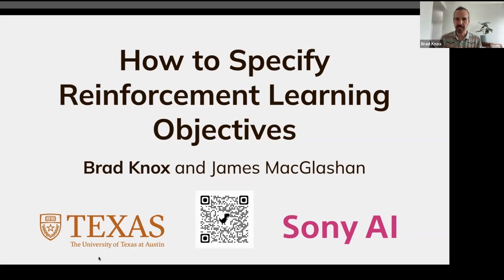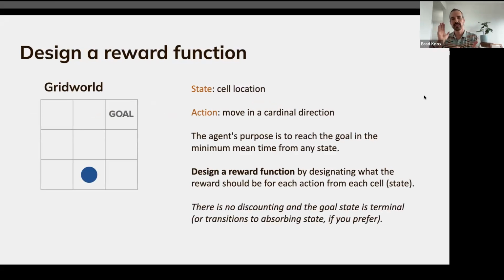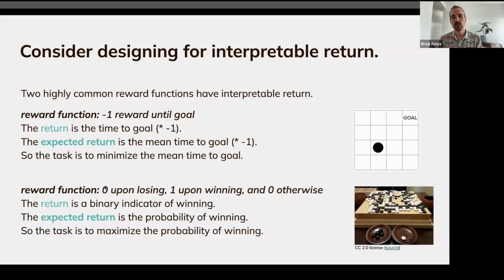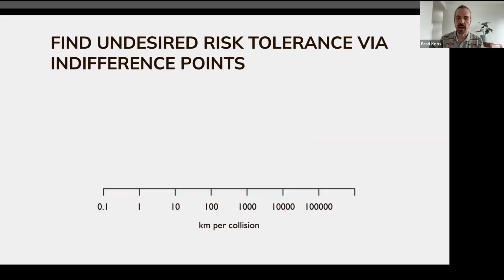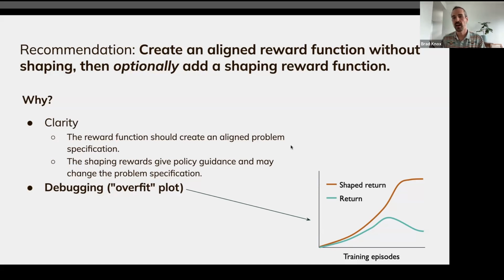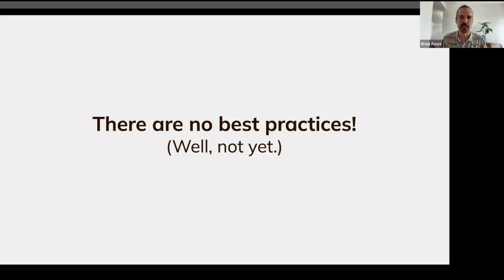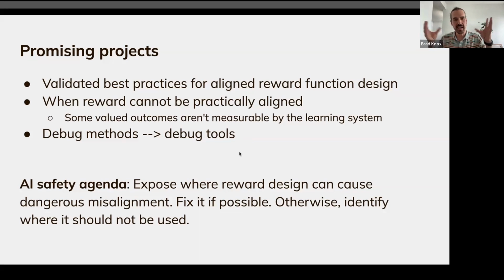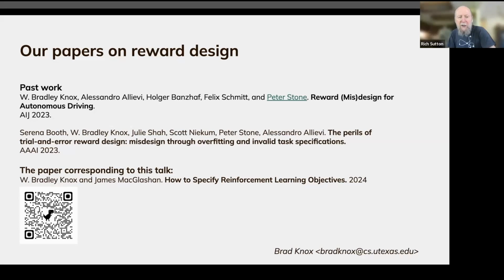AI Seminar Series 2024: How to Specify Aligned Reinforcement Learning Objectives, Dr. Brad Knox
Abstract:
I will discuss how practically to specify reinforcement learning (RL) objectives through careful design of reward functions and discounting. I'll provide tools for diagnosing misalignment in RL objectives, such as finding preference mismatches between the RL objective and human judgments, and examining the indifference point between risky and safe trajectory lotteries. Common pitfalls that can lead to misalignment are highlighted, including naive reward shaping, trial-and-error reward tuning, and improper handling of discount factors. I also sketch best practices for designing interpretable, aligned RL objectives and discuss open problems that hinder the design of aligned RL objectives in practice.

Presenter Bio:
Dr. Brad Knox is a Research Associate Professor of Computer Science at the University of Texas at Austin. His research has largely focused on the human side of reinforcement learning. He is currently concerned with how humans can specify reward functions that are aligned with their interests. Brad’s dissertation, “Learning from Human-Generated Reward”, comprised early pioneering work on human-in-the-loop reinforcement learning and won the 2012 best dissertation award for the UT Austin Department of Computer Science. His postdoctoral research at the MIT Media Lab focused on creating interactive characters through machine learning on puppetry-style demonstrations of interaction. Stepping away from research during 2015–2018, Brad founded and sold his startup Bots Alive, working in the toy robotics sector. In recent years, Brad co-led the Bosch Learning Agents Lab at UT Austin and was a Senior Research Scientist at Google. He has won multiple best paper awards and was named to IEEE Intelligent System’s AI’s 10 to Watch in 2013.